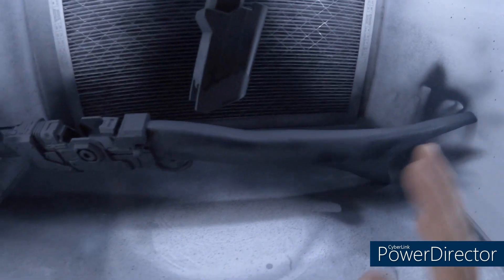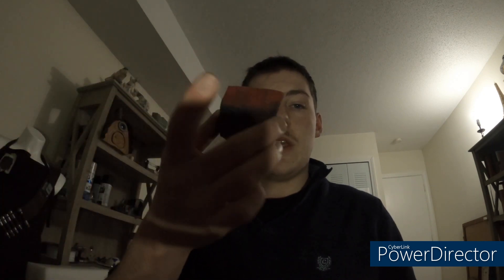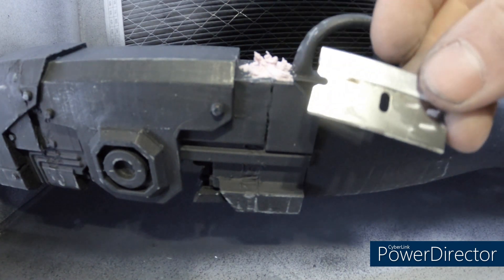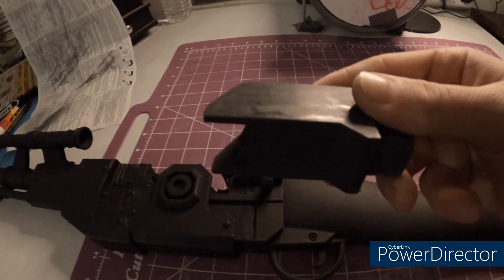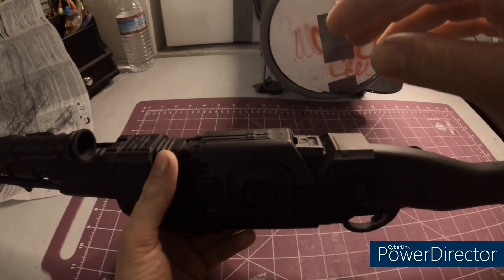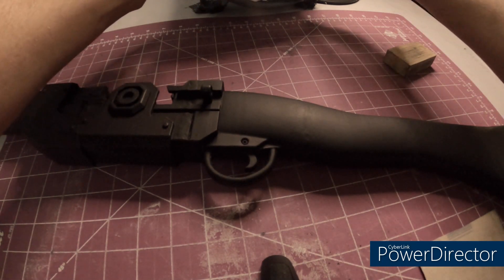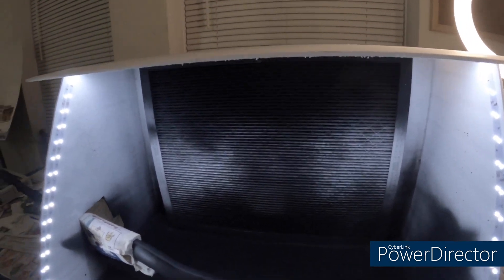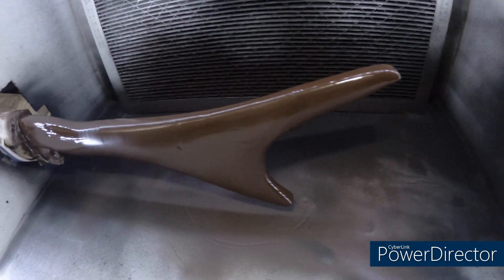painting mandalorian rifle pt 1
Here are the links to all of the stuff I bought

The expresso paint I used can be found on amazon at
shorturl.at/lEG14

The item I am using to get rid of the cracks and dents is called drydex spackle you can find it on amazon at

The Graphite Powder that I used is
shorturl.at/avIOX